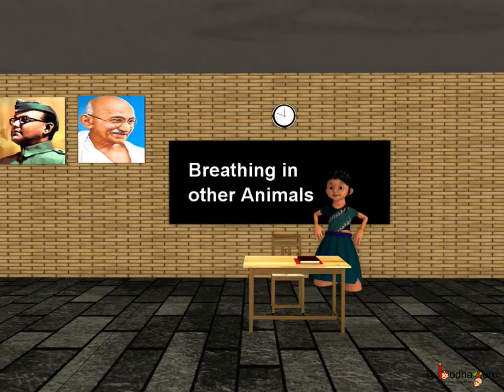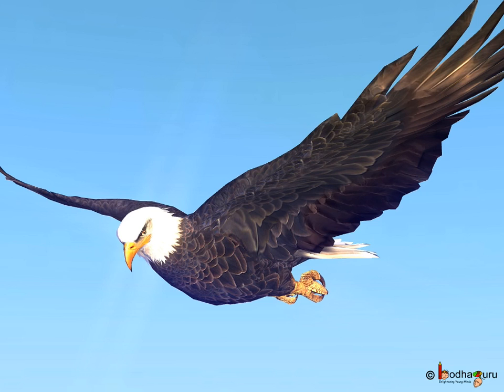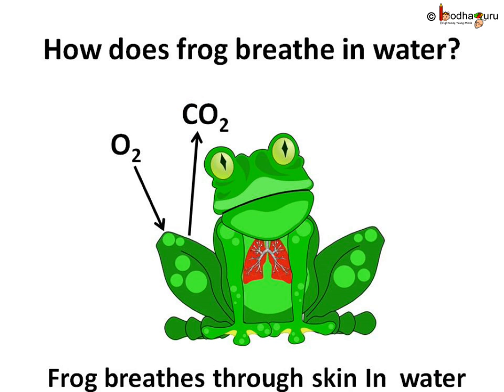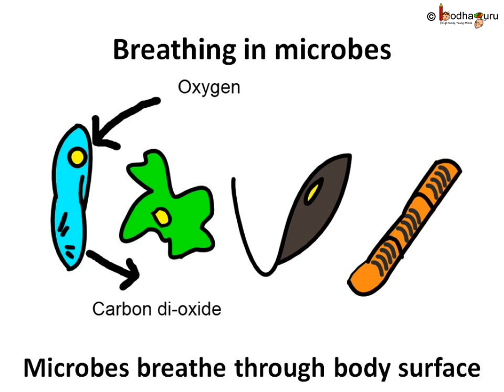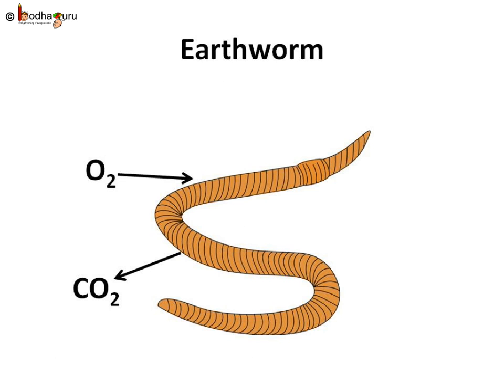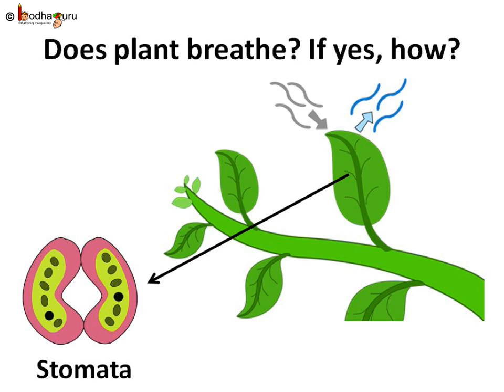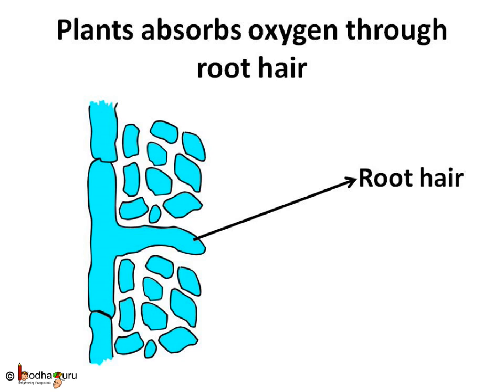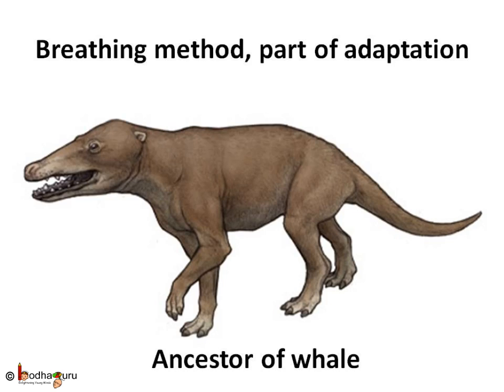Science - Breathing In Animals, Insects - English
Hello,
BodhaGuru Learning proudly presents an animated video in English which explains breathing process of other animals e.g. terrestrial animals, aquatic animals, amphibians like frog, insect, whales etc. It also shows bacterial respiration. It explains about respiratory system in different animals and shows how they have adapted different breathing methods to adapt to environment.

Team BodhaGuru